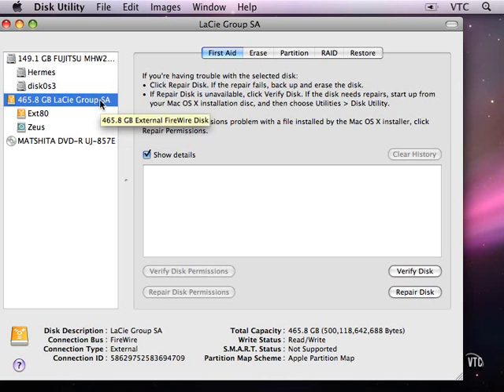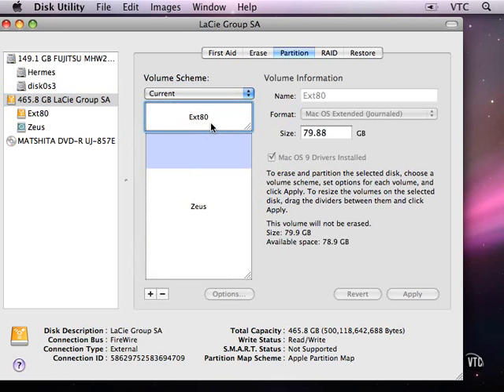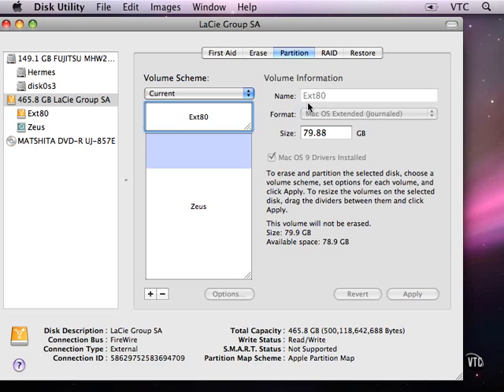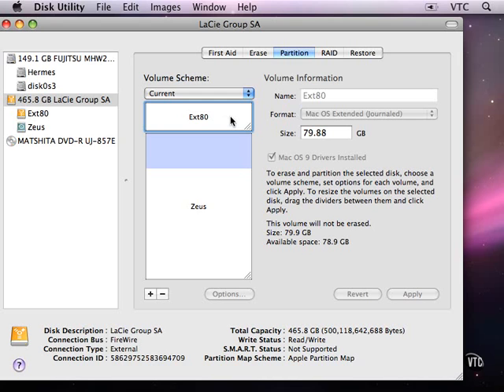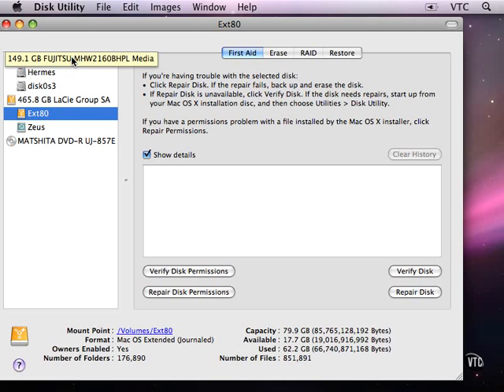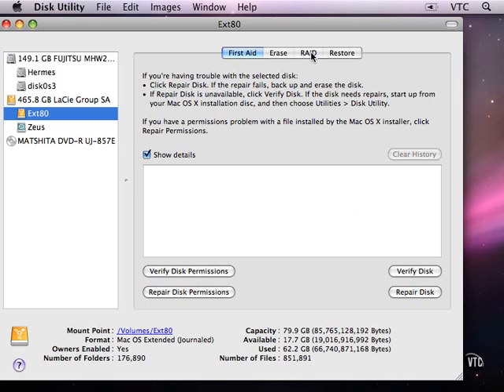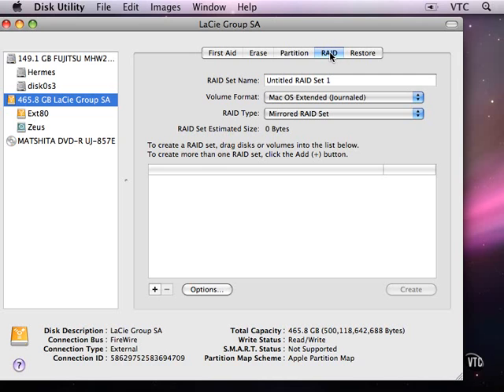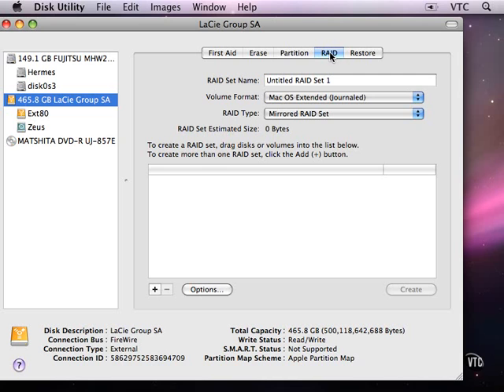9. Time Machine, Disks & Files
4. Using Disk Utility Pt.2